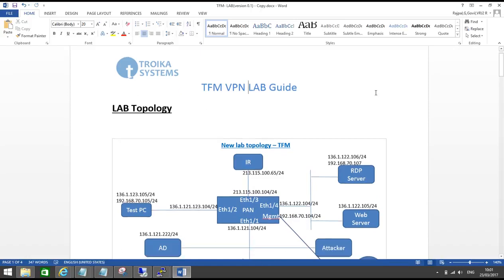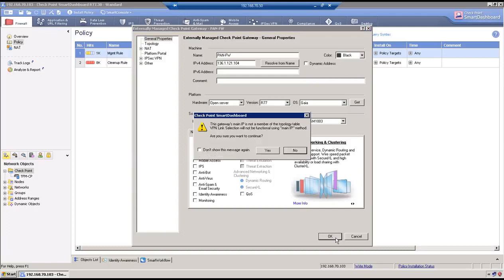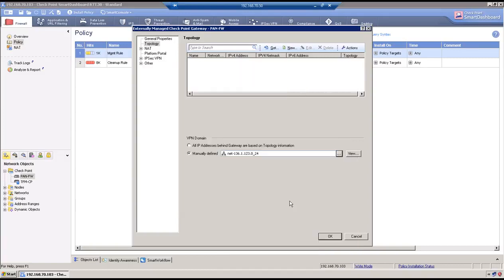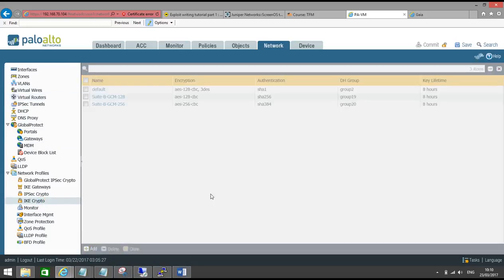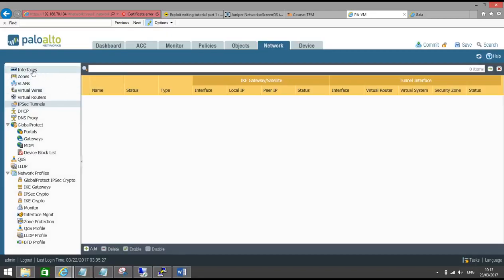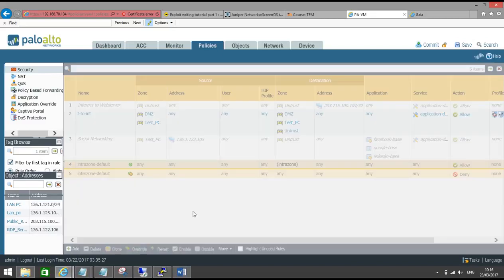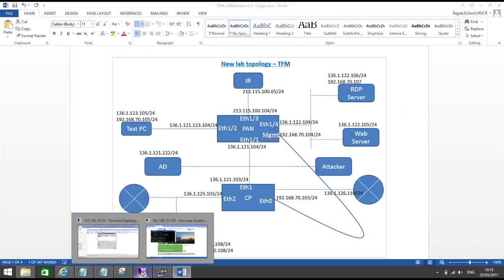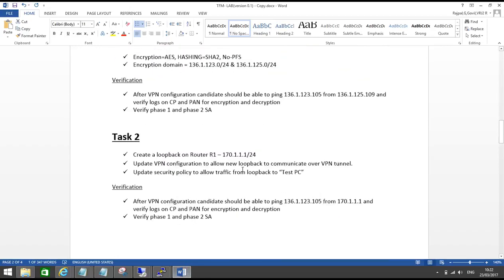VPN Assignment Task#1 Solution | Firewall Training | Firewall Firm | IT Monteur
VPN Assignment Task#1 Solution, Firewall Solution